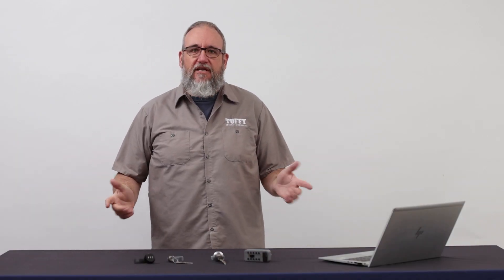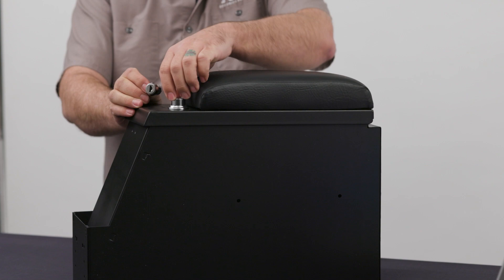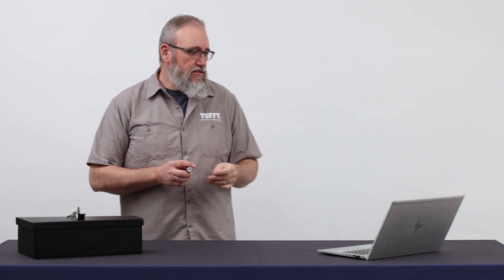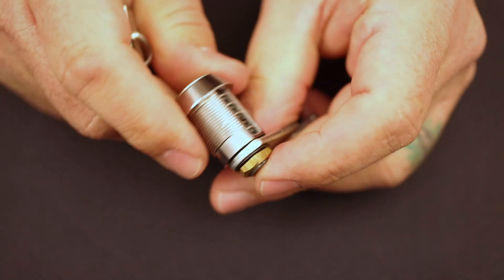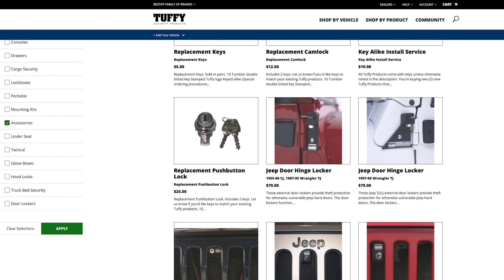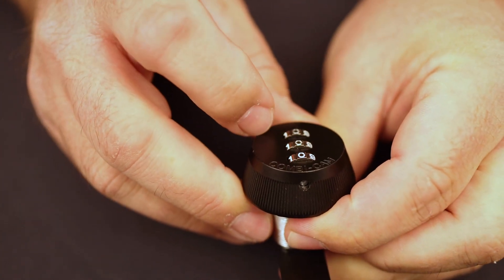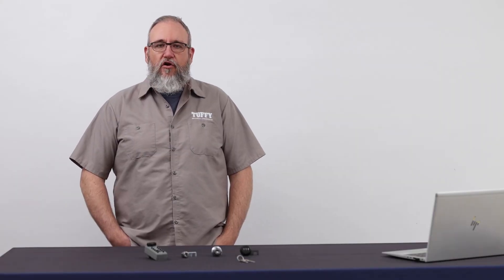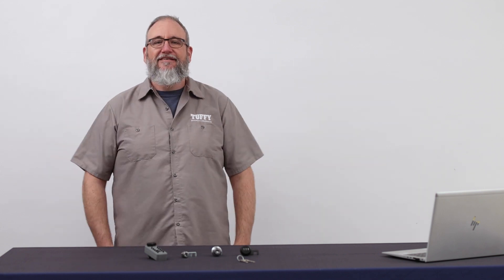Tuffy Lock Options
Tuffy Lock Options - Overview and detailed breakdown